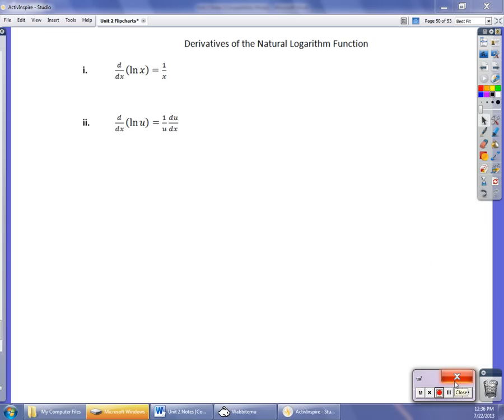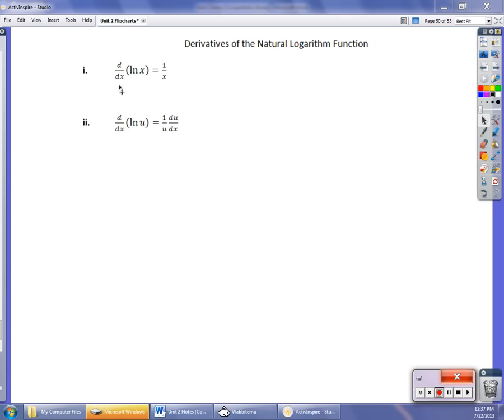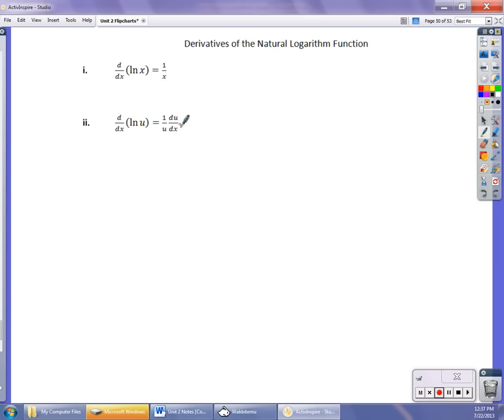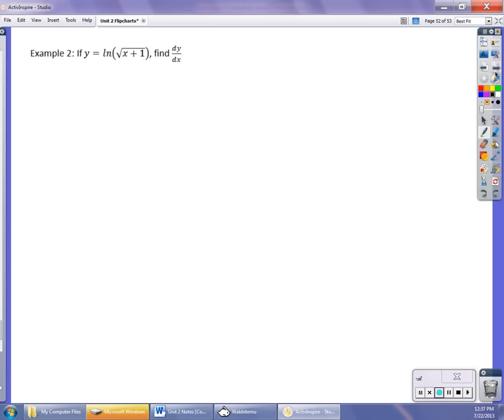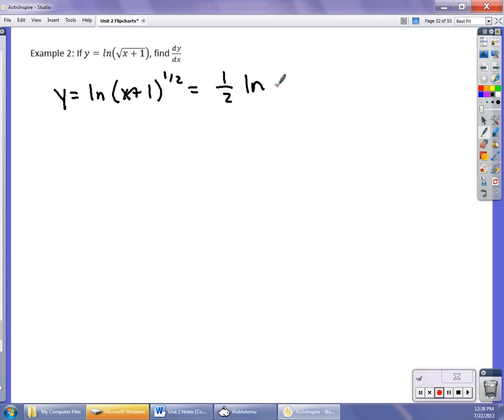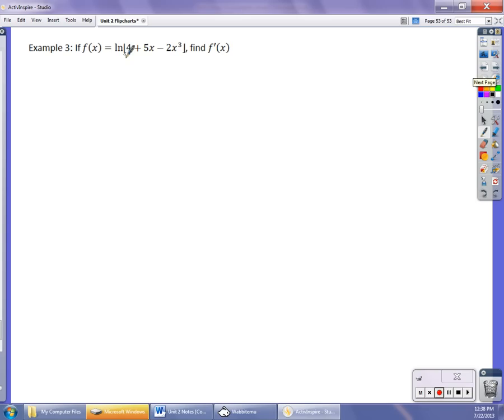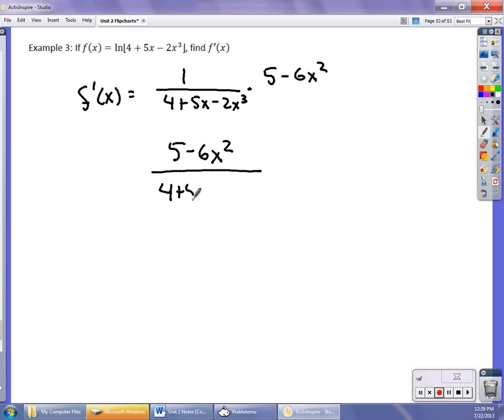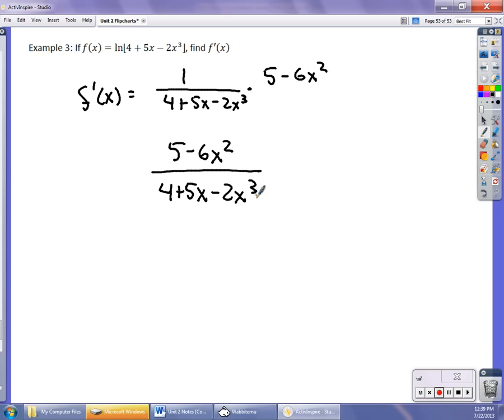Unit 2 Video 8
Derivatives of Natural Logs